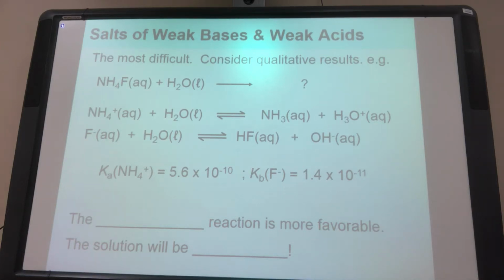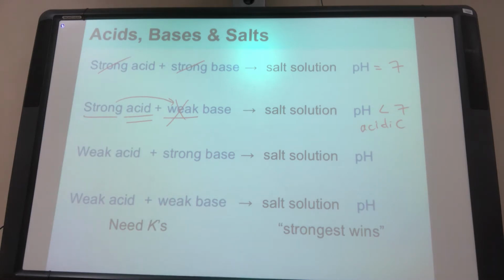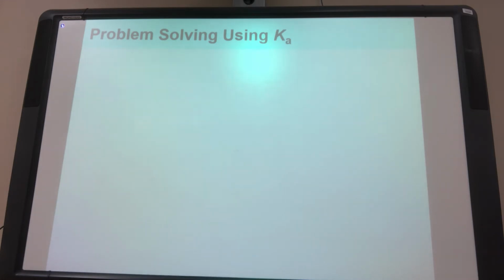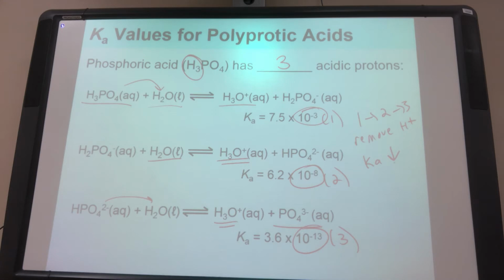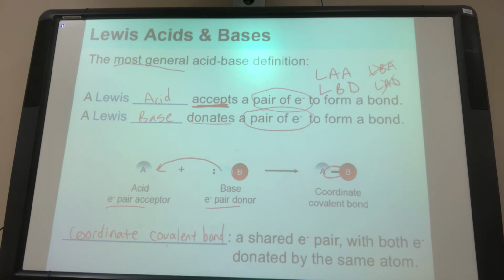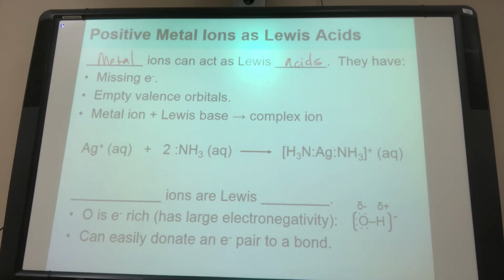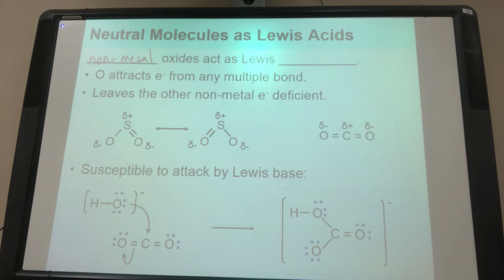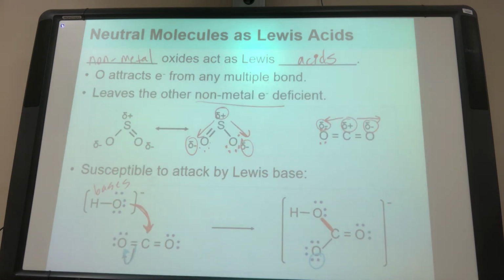Chapter 16 - Lecture 12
Salts from weak acids and bases, polyprotic acids, and Lewis acids and bases.